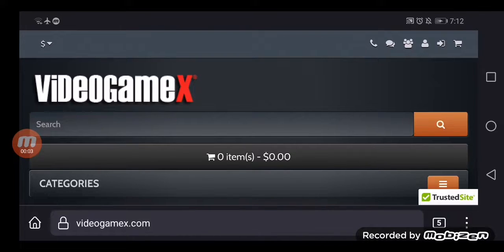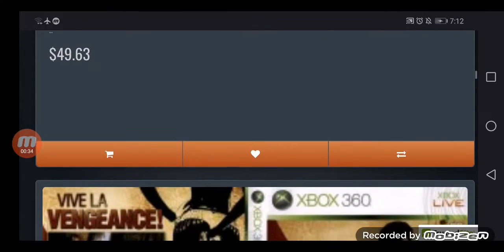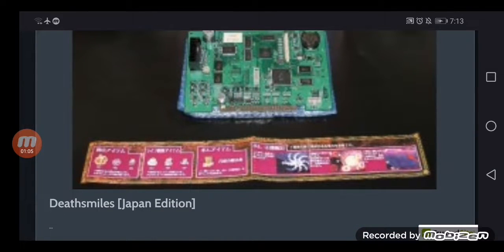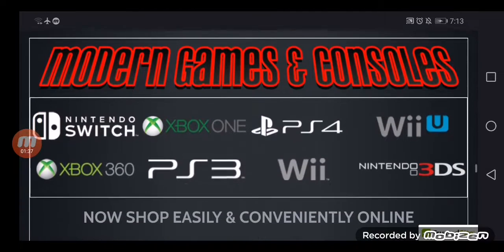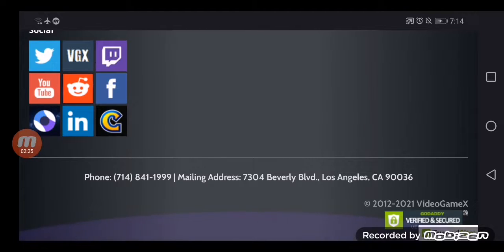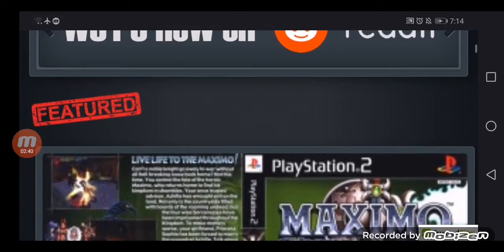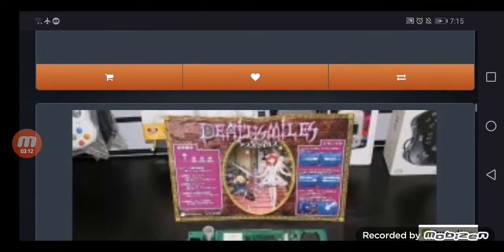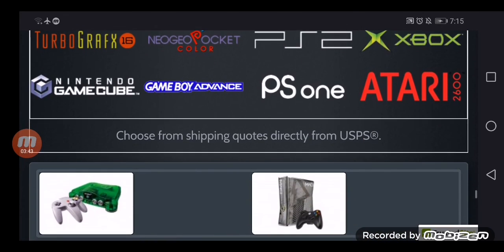Videogamecx Reviews (Dec 2021) Is This Scam Or Legit Website? Watch This To Know! | Safelycart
Do you want to know about Walabot Reviews? Watch this video till end because in this video you will get to know about the legitimacy of the site.

Safelycart